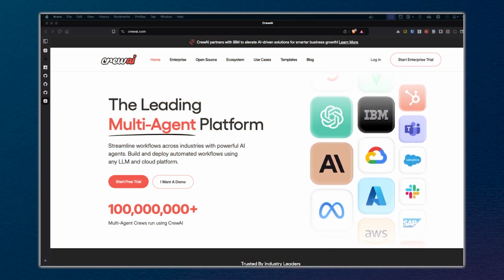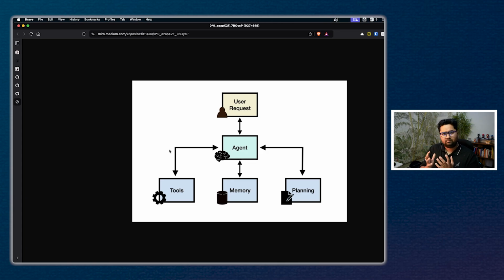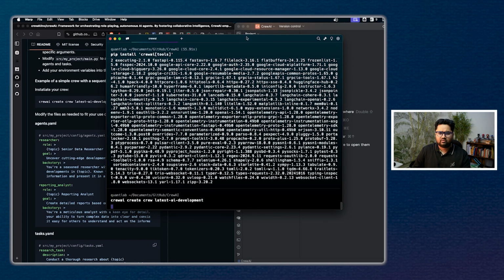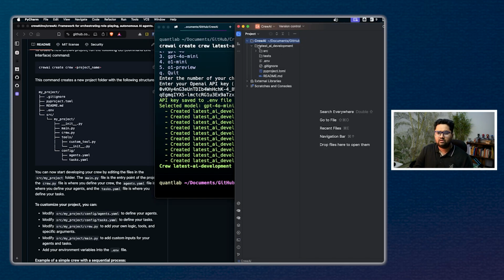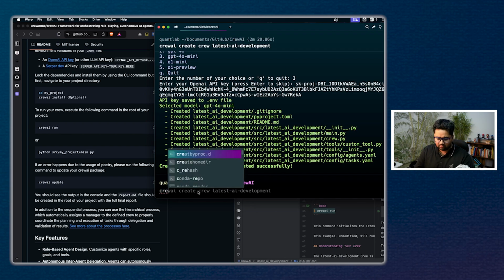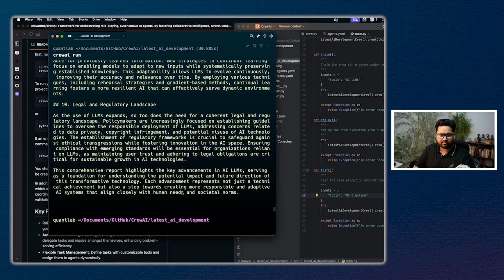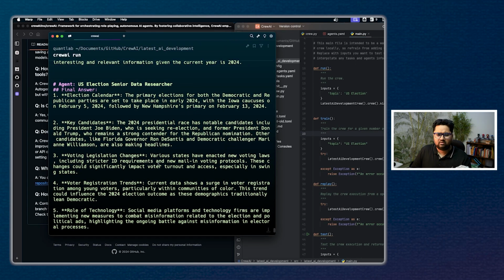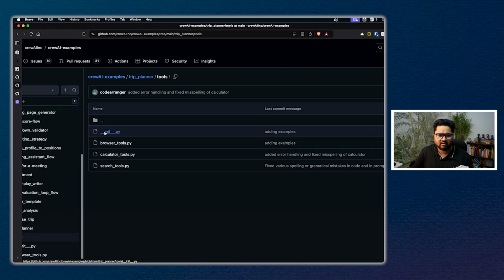How to BUILD Your AI-Powered Research Assistant with CrewAI ..!!